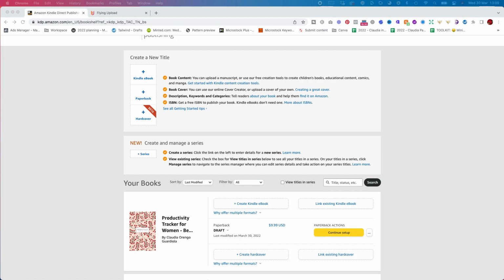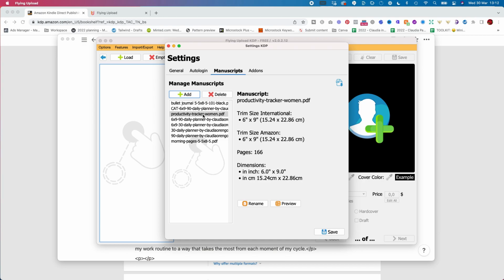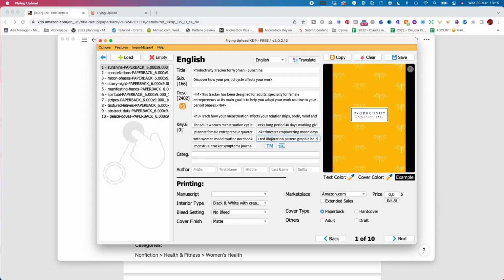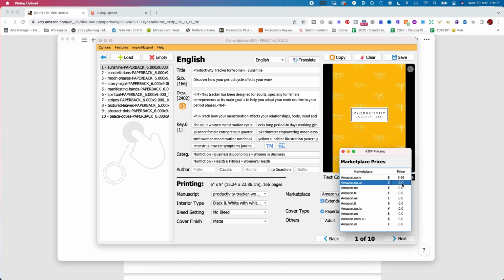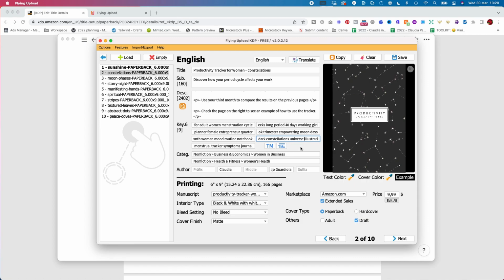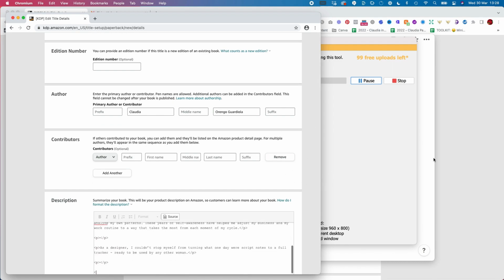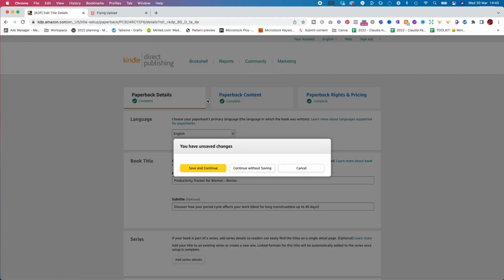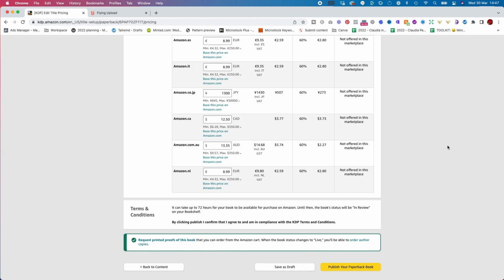Amazon KDP - Automation Tool to Upload Multiple Designs all at once 🤩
Are you an Amazon KDP seller but you find the uploading process frustrating? You are not the only one... It’s definitely a platform for patient people and I’m not one of them!

That’s why when I discovered that there was a tool that automates the process for you, uploads multiple products at once to Amazon KDP while you continue working on other things... I couldn’t stop myself from trying it. And now I’m a huge fan!

In this video I’m showing you how I use this tool and how you can automate your low content KDP upload process too.

If you are new to the Amazon KDP world and are curious about starting selling your notebooks, journals or planners on Amazon, I would encourage you to join KDP Magic from Julie Hall

This is where I learned all about creating an account, designing my first notebook and uploading it for sale.

Now I’m so addicted to designing low content books that I even offer it as a service!

You can check my Book Design in 1 Day service

Join through this link and you'll also get instant access to my free class [Monetise your Talents]